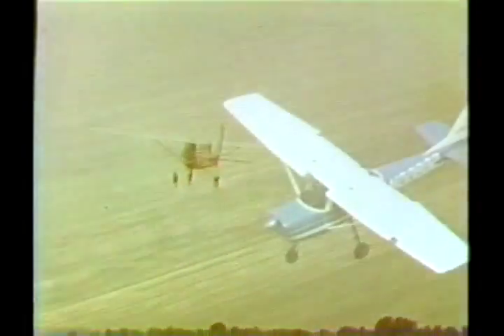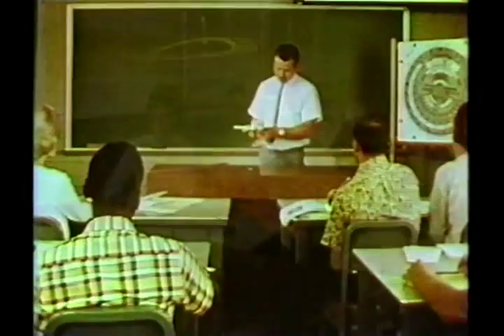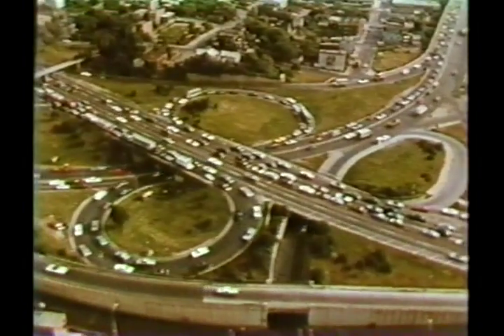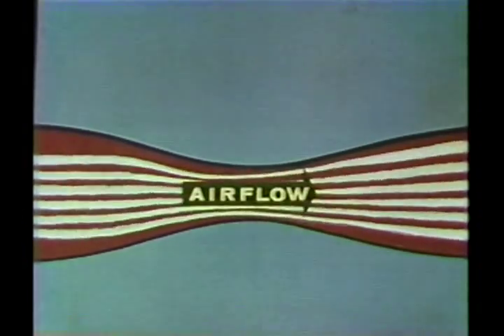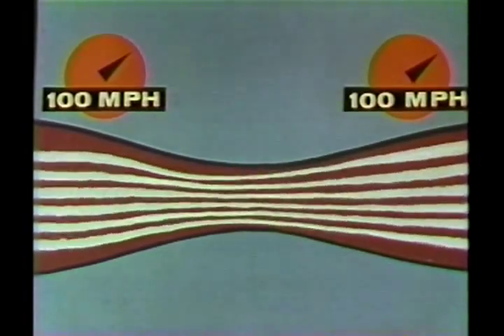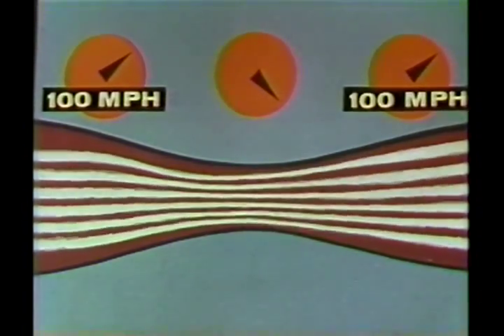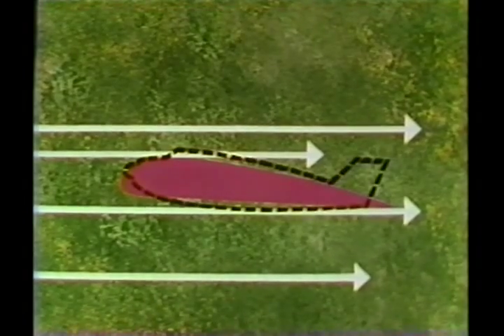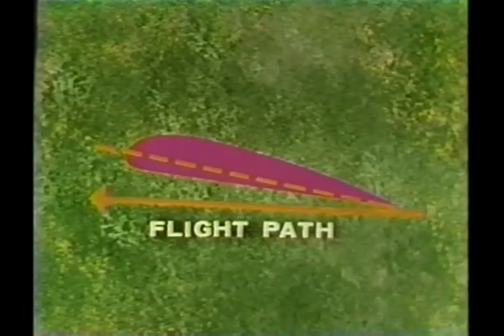How Airplanes Fly - FAA video Aerodynamics Private/Instrument/Commercial Pilot training 1976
This is an FAA video and is the work product of the US Government and, as such, carries no copyright and is free for use. This video covers basic aerodynamics of aircraft. I believe it is from 1968.